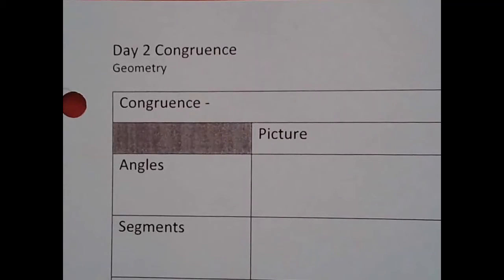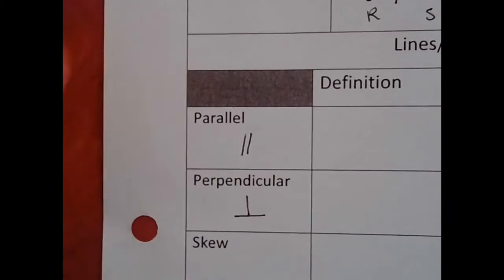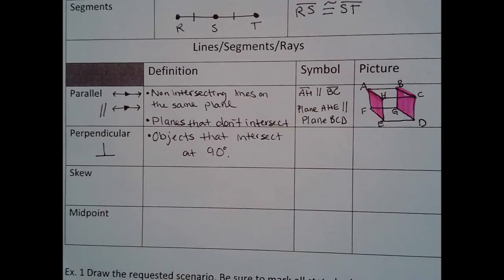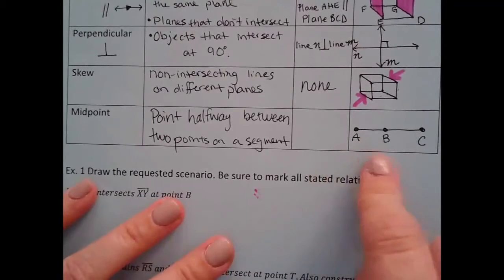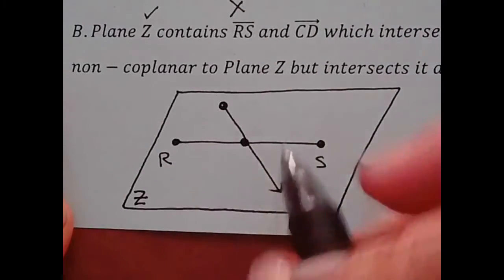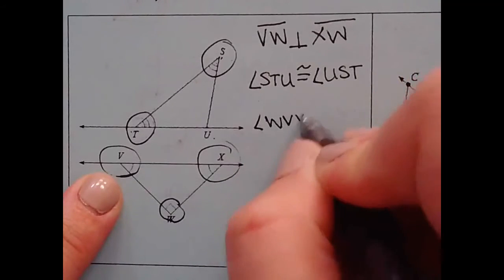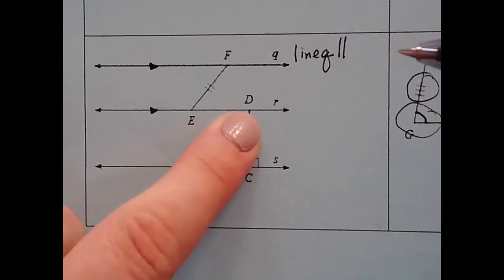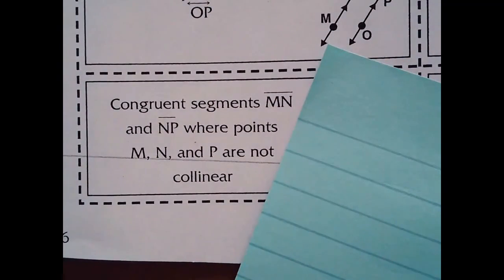Geo U1AD2 Congruence Notes Video